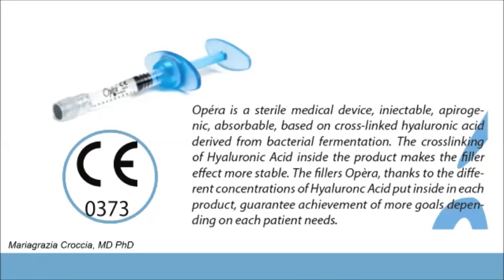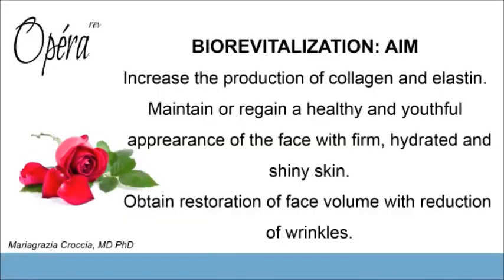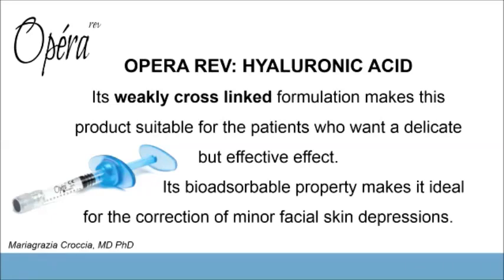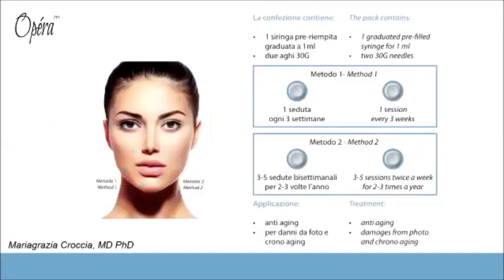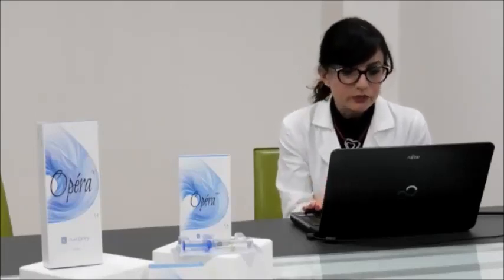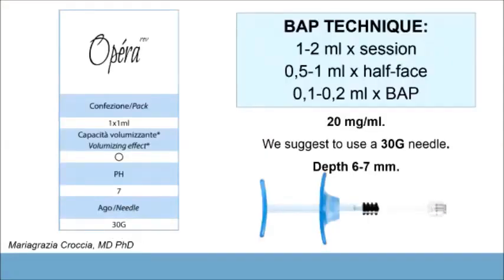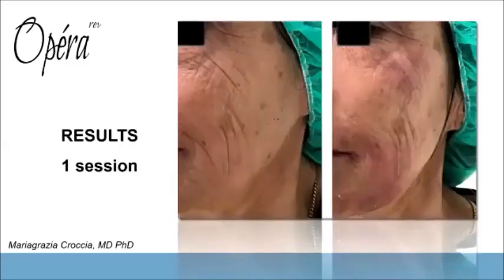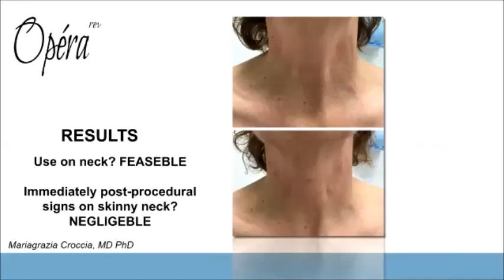Opera REV B.A.P. Technique Masterclass Part 1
OPERA rev
Η απόλυτη αναζωογόνηση για το πρόσωπο

Το Opéra Rev είναι ένα υαλουρονικό οξύ με ελαφρό CROSS LINK ( Διασταυρούμενοι δεσμοί ) Η βιοαπορροφήσιμη ιδιότητά του το καθιστά ιδανικό για διάφορους βαθμούς γήρανση του δέρματος, αφυδάτωσης, απώλεια τόνου και ελαστικότητα του δέρματος. Προκαλεί άμεση αποκατάσταση του όγκου του προσώπου μείωση των ρυτίδων, τόνωση της βιοσυνθετικής ικανότητας των ινοβλαστών και τη διευκόλυνση της κυτταρικής αλληλεπίδρασης. Συνιστούμε τη χρήση βελόνας 30G
Θεραπείες:
Ειδικά διαφορετικά πρωτόκολλα για:
Aντι-γήρανση
Bλάβες από φώτο και χρόνο-γήρανση
Μαύροι κύκλοι
Σακούλες στα μάτια
Περιοφθαλμικές ρυττίδες
Θεραπεία χαλάρωσης ( Lifting )
Θεραπείες λαιμού, χέρια, ντεκολτέ
Η συσκευασία περιλαμβάνει:

•    1 προ-γεμισμένη σύριγγα του1ml

Εταιρία Προϊόντων  Ιατρικής αισθητικής